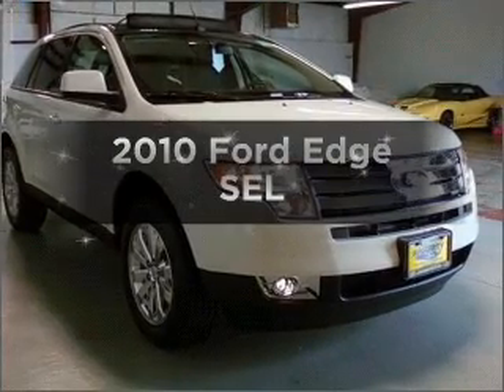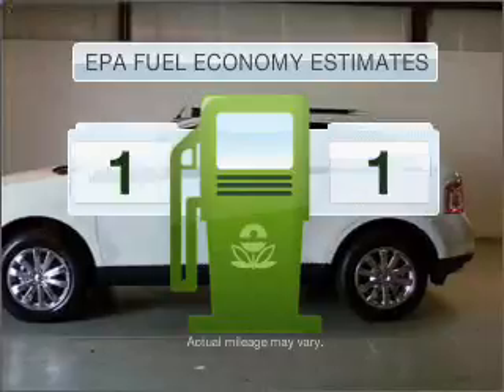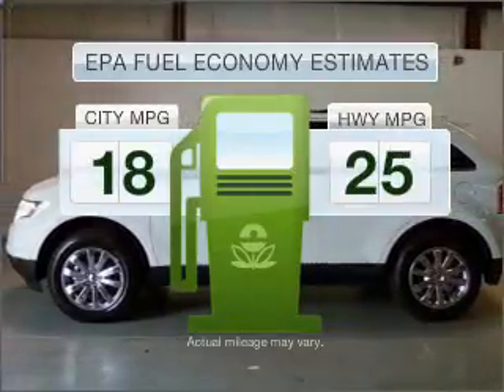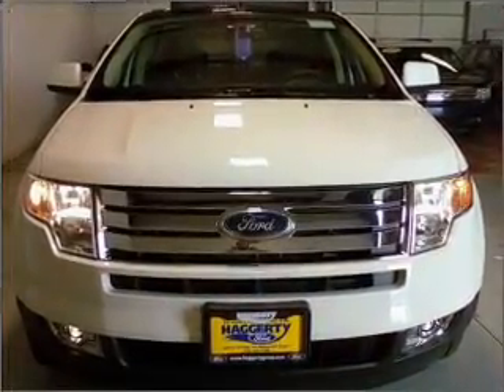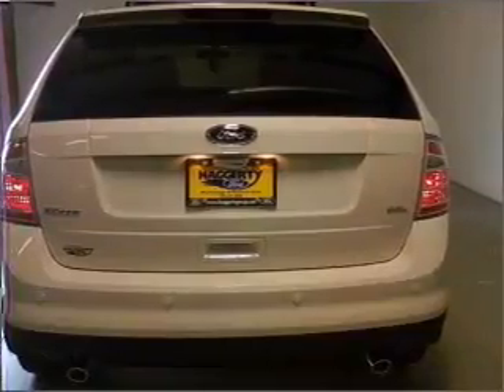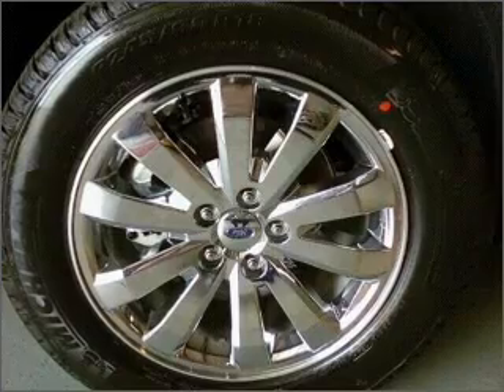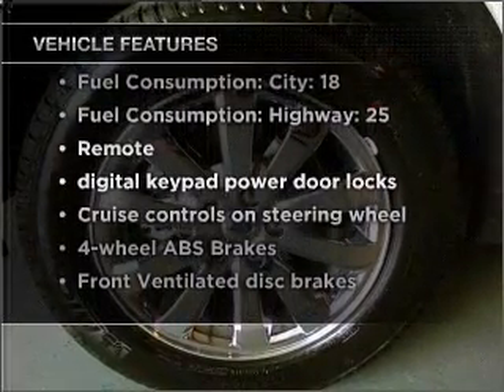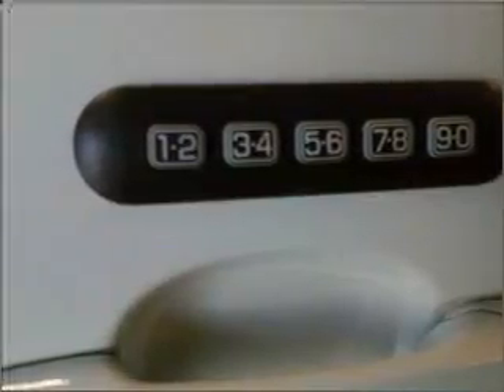2010 Ford Edge - West Chicago IL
Year: 2010
Make: Ford
Model: Edge
Trim: SEL
Engine: 3.5 liter 6 cylinder 24 valve
Transmission: 6-Speed Automatic
Color: White Suede
Mileage: 10
Address:
601 W Roosevelt Rd